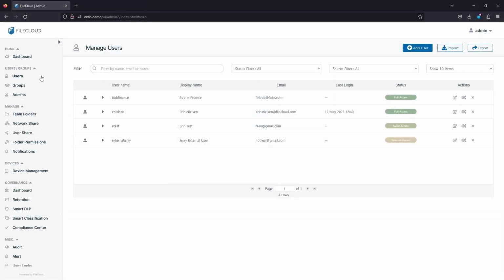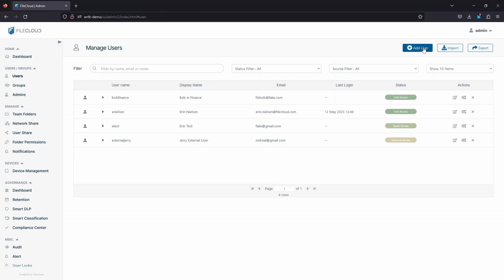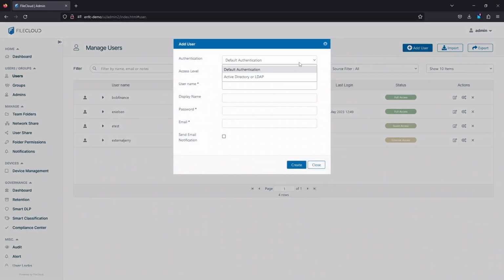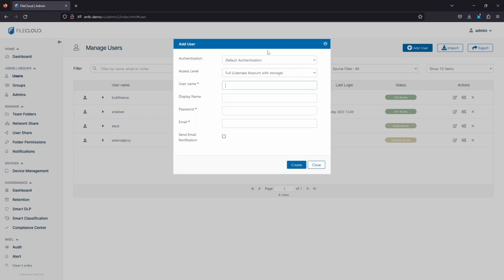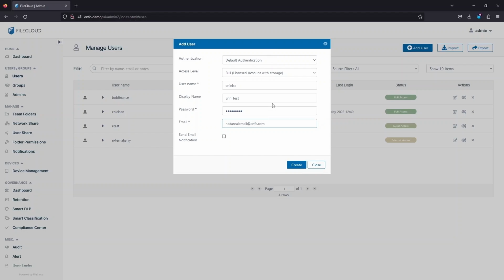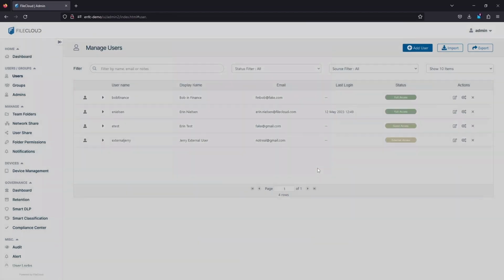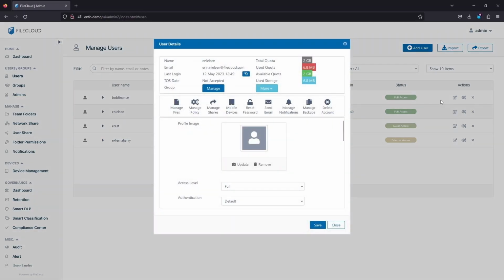How to Add and Manage Users in FileCloud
Learn how to add and manage users in FileCloud. This video shows the user management screen, how to import users from Active Directory or Excel, how to create a user manually by choosing an authentication type and access level, and the difference between full, guest, and external users, including which user types consume a license.

0:00 - Where Do You Manage FileCloud Users?
Under user management, administrators are able to view and interact with all of the users in your FileCloud platform. This screen also displays the current assigned licensing for each user, as well as basic user details.

0:20 - How Do You Import Users?
Users can be imported from Active Directory or through Excel spreadsheets.

0:32 - How Do You Create a User Manually?
In our case, let's make a new user manually. I begin by selecting the type of authentication from the dropdown. Next, I select their access level.

0:48 - What Is the Difference Between Full, Guest and External Users?
Full users receive access to the permitted network shares, team folders, and personal user storage if you choose to enable it within your environment. Guest users will have access to assigned shares or drives without personal storage. Guest and full users both consume a license count. External users are able to access your FileCloud shares without consuming a license, but are restricted only to the folders and shares shared with them. After I select the user type, I then provide the additional information, and a user is created.

 1:15 - How Do You Manage an Existing User?
Let's take a look at an existing full user for a better idea of what options we have for management.

FAQs

Q: How can users be added to FileCloud?
A: Imported from Active Directory or an Excel spreadsheet, or created manually by selecting an authentication type and access level.

Q: What is the difference between full, guest, and external users in FileCloud?
A: Full users receive access to permitted network shares, team folders, and personal storage (if enabled). Guest users have access to assigned shares or drives without personal storage. External users can only access the folders and shares shared with them.

Q: Which FileCloud user types consume a license?
A: Full and guest users both consume a license count. External users do not consume a license.

Q: What can admins see for an existing FileCloud user?